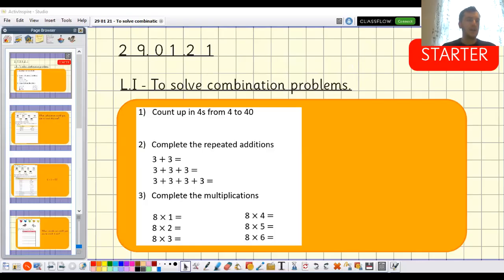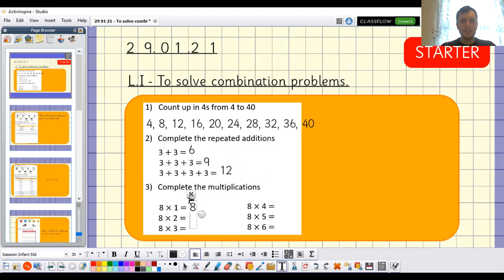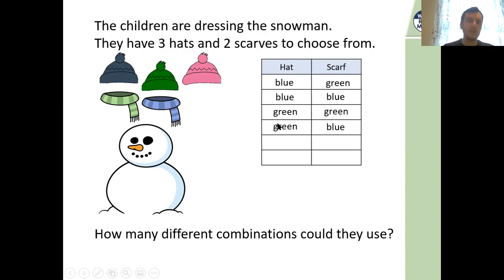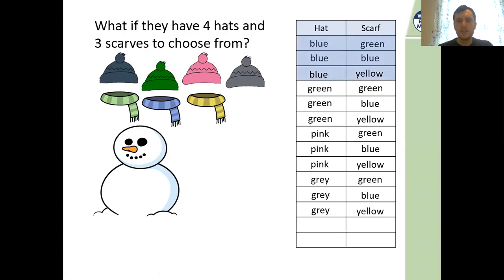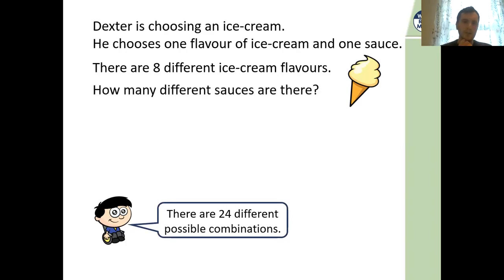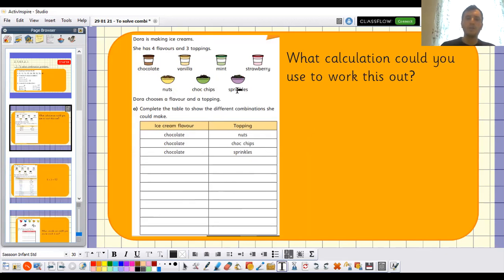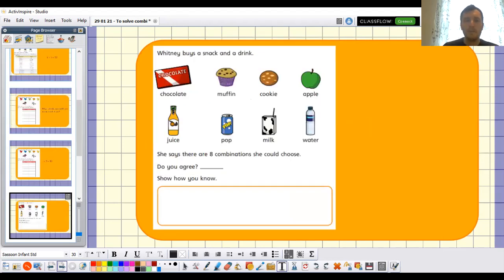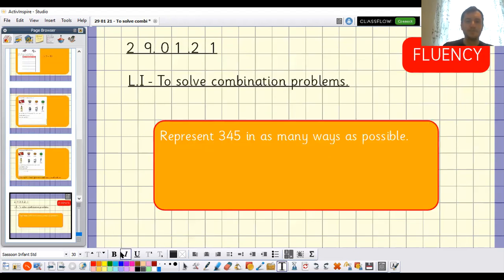Friday 29th January 2021 - Year 3 - Maths